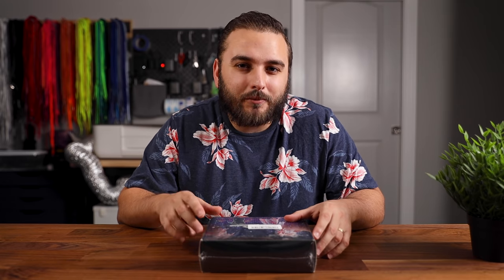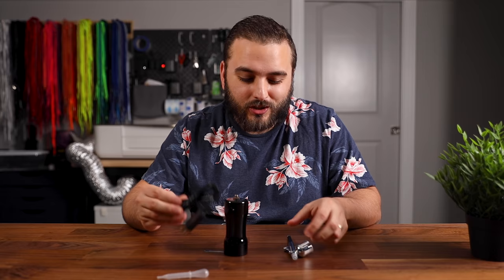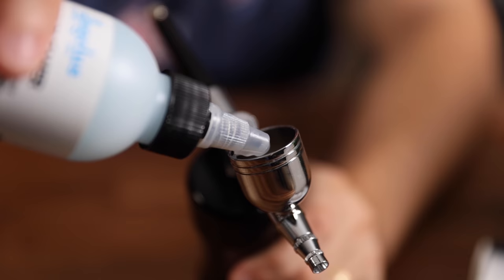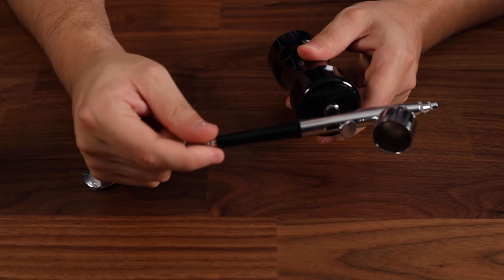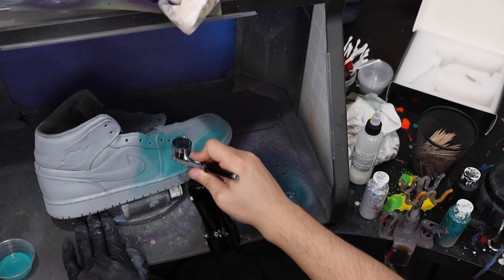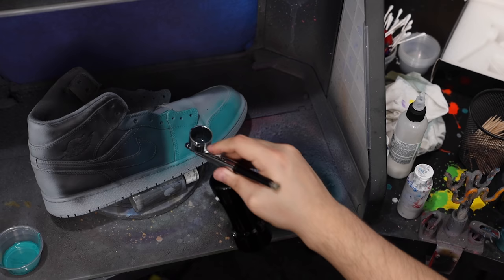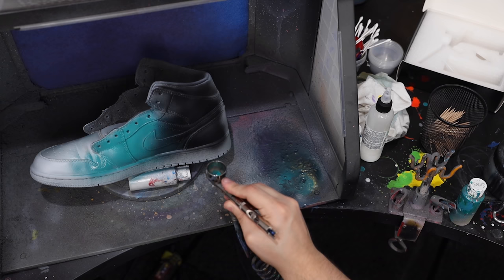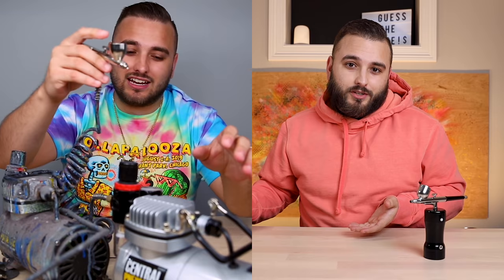We Bought This Cheap Airbrush So You Don't Have to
Cordless Airbrush
Badger Patriot 105

The BEST Airbrush
The Brushes we use
My Favorite Vinyl
Detail Sander
Sandpaper Pack
Preferred Tape
Scotch-Brite Pads
My Favorite Finisher (Matte 4-Coat)
Silhouette Cameo (Stencil Cutter)

- Dillon & Jason